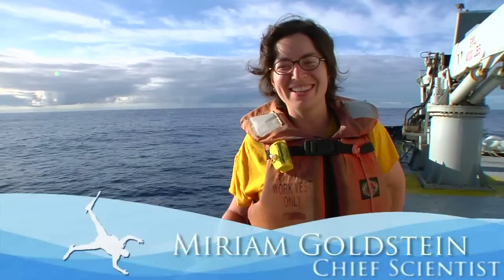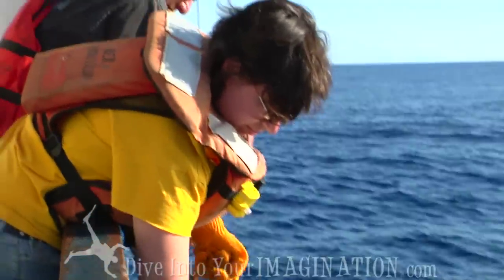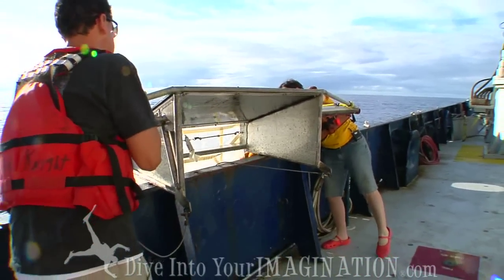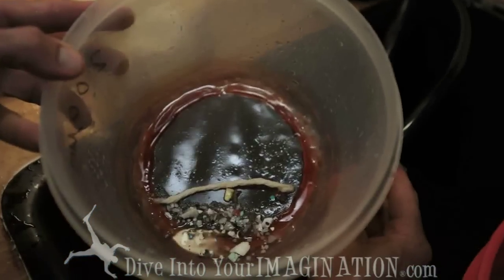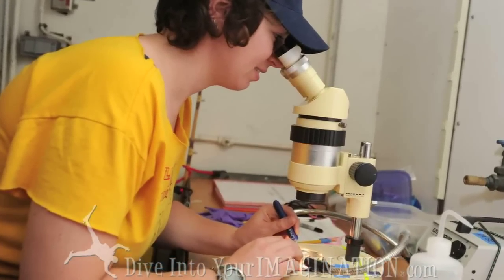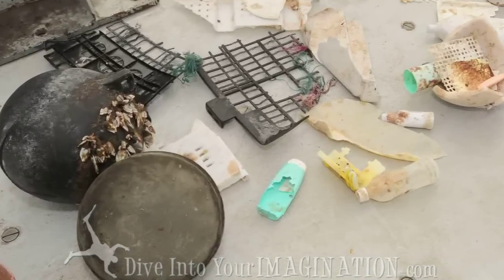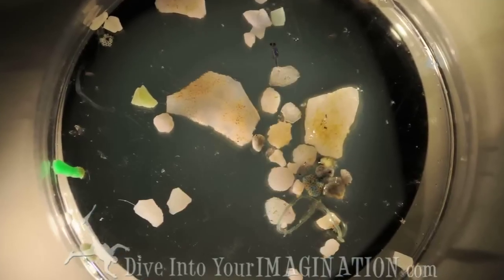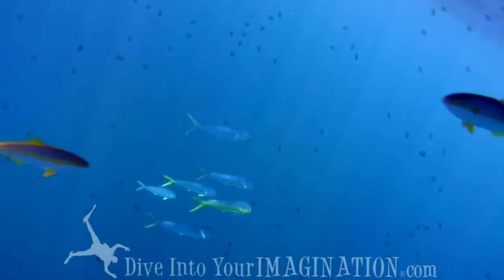Project Kaisei - Miriam Goldstein's Manta Tows Full of Plastic - The Garbage Patch - SEAPLEX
On the SEAPLEX expedition funded by Project Kaisei, Miriam Goldstein has found plastic in almost every one of her consecutive 65 manta tows.  While out in the Garbage Patch, Scripps scientists did not know what to expect until they saw the small pieces of plastic with their own eyes.